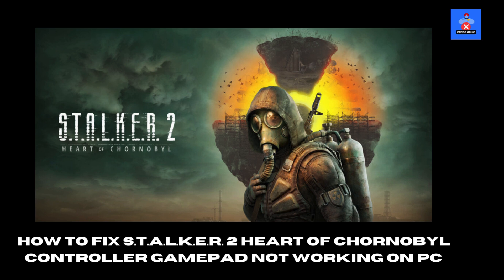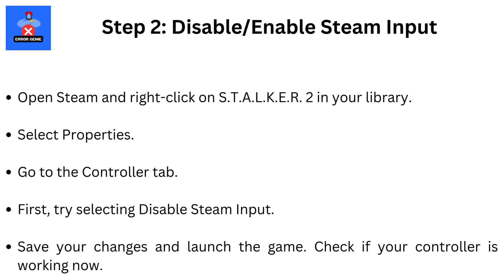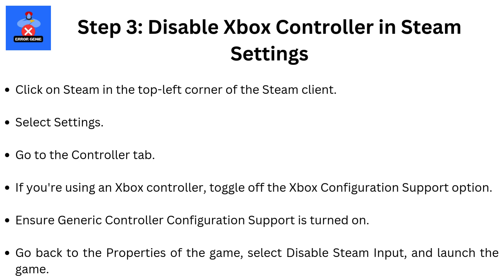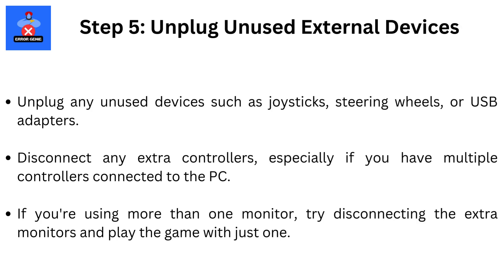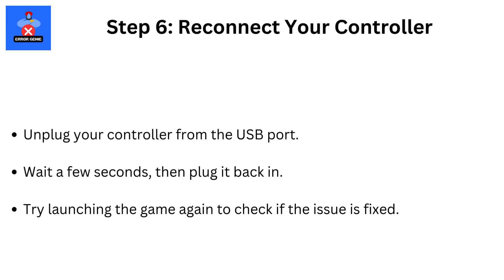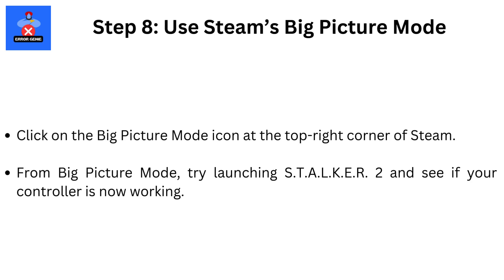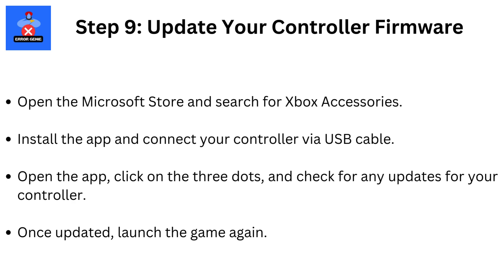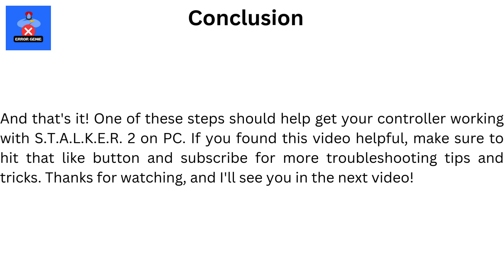How To Fix S.T.A.L.K.E.R. 2 Heart of Chornobyl Controller Gamepad Not Working On PC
How To Fix S.T.A.L.K.E.R.  2 Heart of Chornobyl Controller Gamepad Not Working On PC. Hey everyone, welcome to the channel! In today's video, I'll be walking you through how to fix the S.T.A.L.K.E.R. 2: Heart of Chornobyl controller/gamepad not working issue on PC. If you're having trouble getting your controller to work with the game, don't worry—I've got you covered! Let's jump into it!

The simplest fix often does the trick. Go ahead and restart your computer. Once it's back up, try launching the game again and see if the issue is resolved.

Sometimes, toggling Steam Input settings can fix controller issues. Here’s how to do it:
Open Steam and right-click on S.T.A.L.K.E.R. 2 in your library.
Select Properties.
Go to the Controller tab.
First, try selecting Disable Steam Input.
Save your changes and launch the game. Check if your controller is working now.
If that doesn't work, follow the same steps and Enable Steam Input instead. If that still doesn't work, you can try using the default settings.

Step 3: Disable Xbox Controller in Steam Settings
If you're using an Xbox controller, let's try turning it off in Steam settings:
Click on Steam in the top-left corner of the Steam client.
Select Settings.
If you're using an Xbox controller, toggle off the Xbox Configuration Support option.
Ensure Generic Controller Configuration Support is turned on.
Go back to the Properties of the game, select Disable Steam Input, and launch the game.

Step 4: Use DS4Windows (For PlayStation Controllers)
If you're using a PlayStation controller, try using DS4Windows, a third-party tool that can help:
Download and install DS4Windows (you can find it with a quick Google search).
Connect your controller using a USB cable or Bluetooth.
Launch the game and check if the controller works now.

Step 5: Unplug Unused External Devices
Sometimes, additional peripherals can interfere with controller functionality. To rule this out:
Unplug any unused devices such as joysticks, steering wheels, or USB adapters.
Disconnect any extra controllers, especially if you have multiple controllers connected to the PC.
If you're using more than one monitor, try disconnecting the extra monitors and play the game with just one.

Step 6: Reconnect Your Controller
If your controller isn’t recognized, try unplugging and re-plugging it back in:
Unplug your controller from the USB port.
Wait a few seconds, then plug it back in.
Try launching the game again to check if the issue is fixed.

Step 7: Re-Pair Your Bluetooth Controller
If you're using a Bluetooth controller, try reconnecting it:
Go to Settings then Bluetooth & Devices.
Find your controller in the list, disconnect it, and then reconnect it.
Once connected, launch the game again and check if the controller works.

Step 8: Use Steam’s Big Picture Mode
Launching Steam in Big Picture Mode can sometimes help with controller issues:
Click on the Big Picture Mode icon at the top-right corner of Steam.
From Big Picture Mode, try launching S.T.A.L.K.E.R. 2 and see if your controller is now working.

Step 9: Update Your Controller Firmware
For Xbox controllers, you can update the controller firmware using the Xbox Accessories app:
Open the Microsoft Store and search for Xbox Accessories.
Install the app and connect your controller via USB cable.
Open the app, click on the three dots, and check for any updates for your controller.
Once updated, launch the game again.
For PlayStation controllers, use the PlayStation Accessories app. You can find it on the PlayStation website, download it, and follow similar steps to update your controller's firmware.

Step 10: Use a Wired Connection
If none of the above steps worked, try using a wired connection for your controller:
Connect your controller directly to the PC using a USB cable.
Launch the game and check if the controller is now working.

And that's it! One of these steps should help get your controller working with S.T.A.L.K.E.R. 2 on PC.